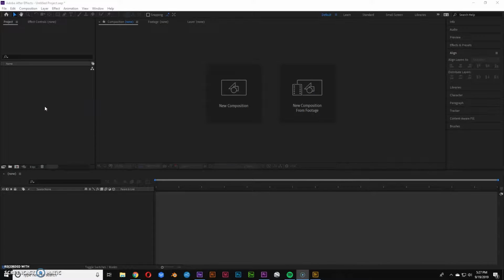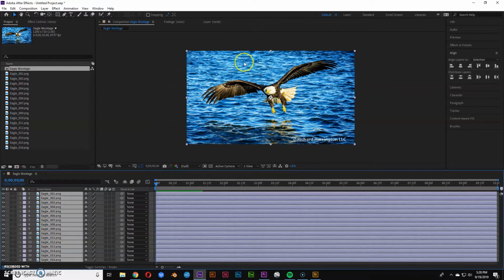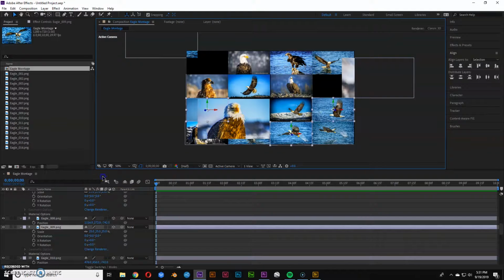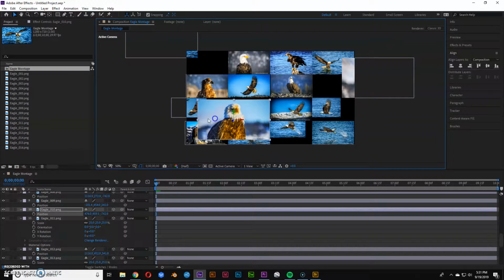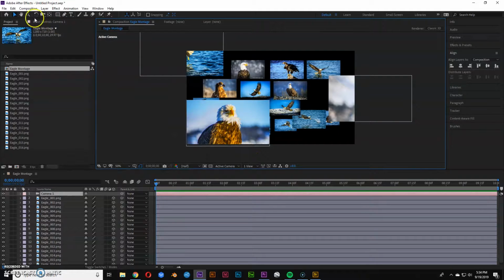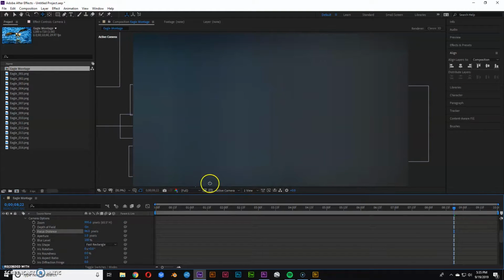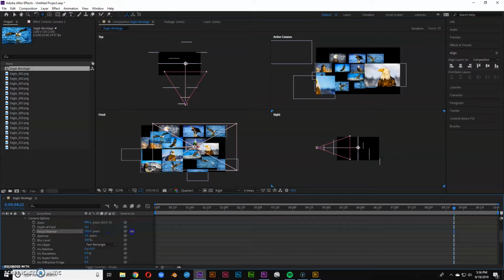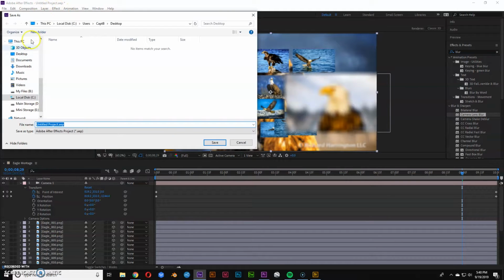EagleMontage Tutorial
Use After Effects to make a panning montage, then bring it into Premiere Pro.